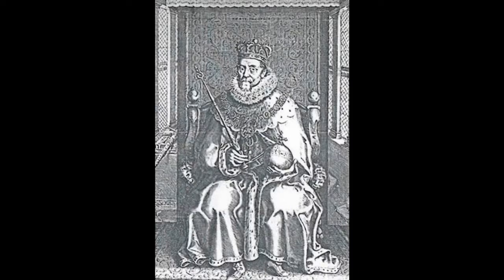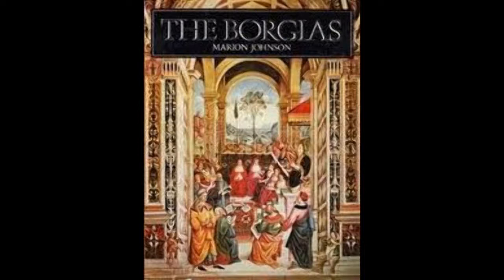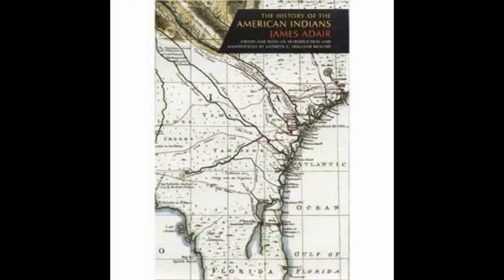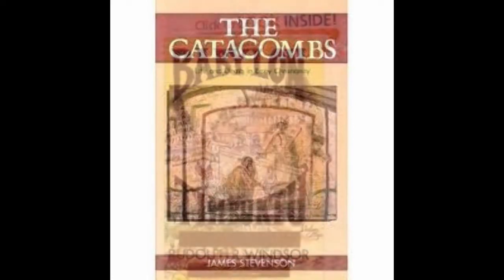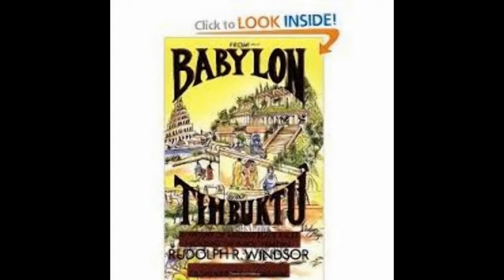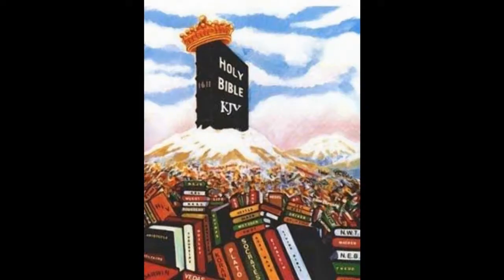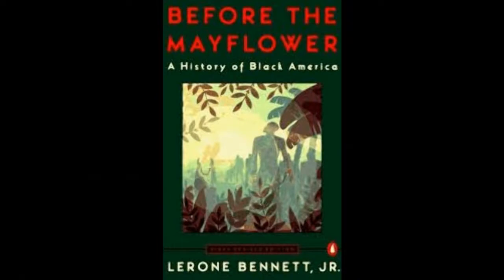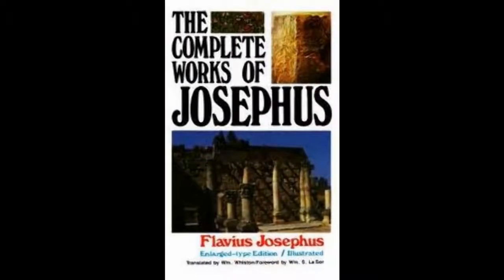THE HEBREWS: Email: Help me with the History Pt 2